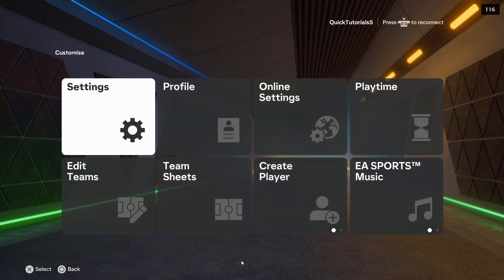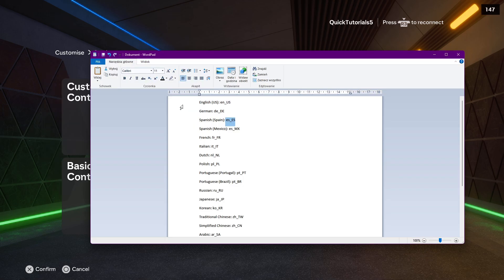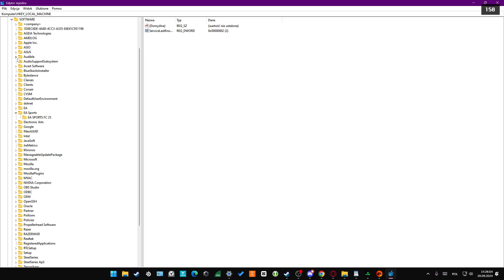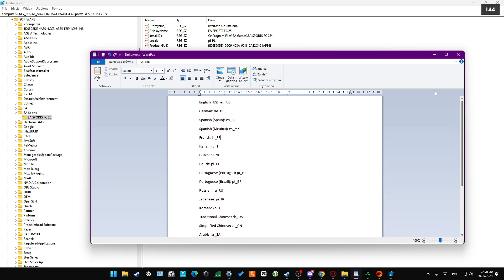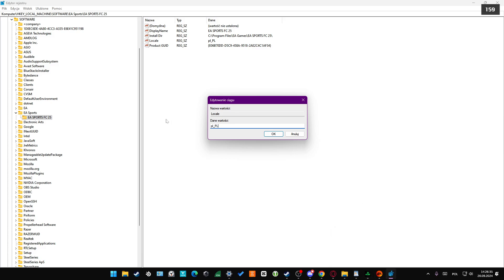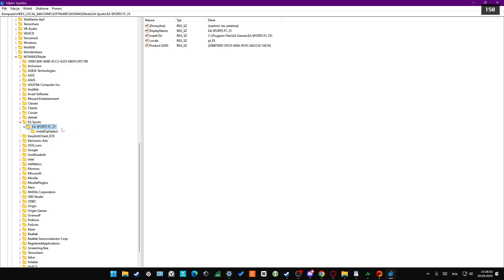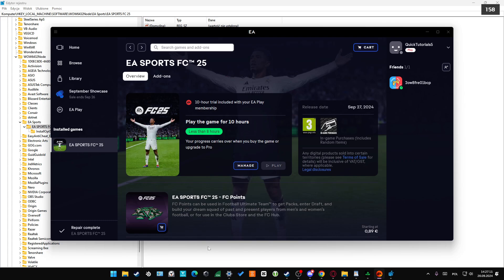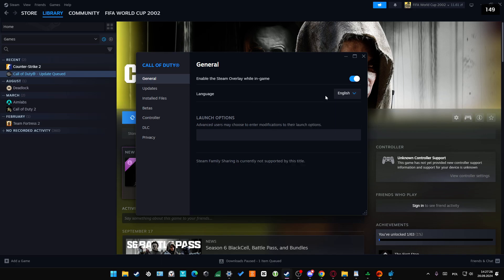How to Fix Can't Change Language in EA FC 25 (PC Steam & EA Play)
In this video, we show you how to fix the issue of not being able to change the language in EA FC 25 on PC, specifically for Steam and EA Play users. We will guide you through the steps to resolve this problem effectively. Join us as we provide tips on how to fix the language change issue in FC 25. Don’t miss our detailed guide on how to fix can't change language in EA FC 25 PC!

I'll do my best to reply promptly and assist you.